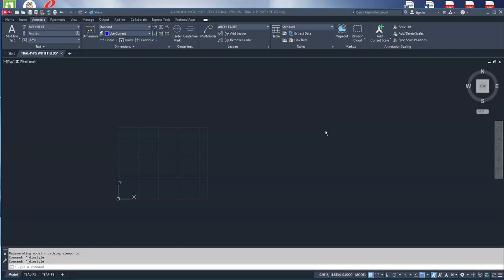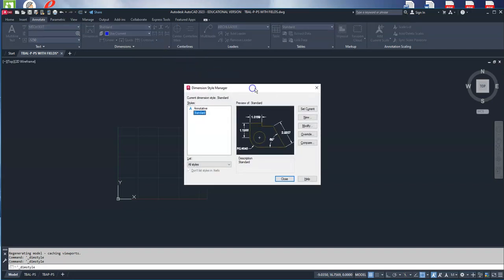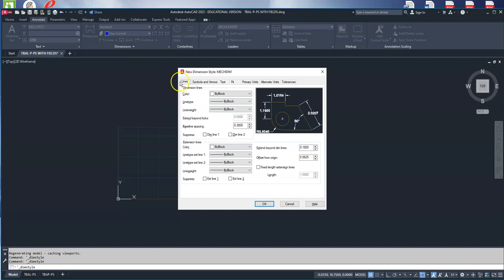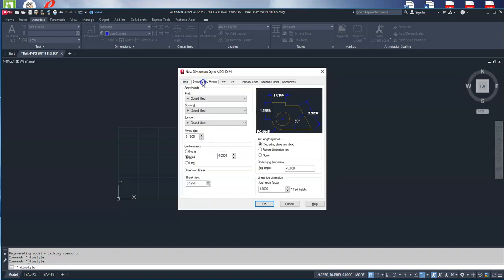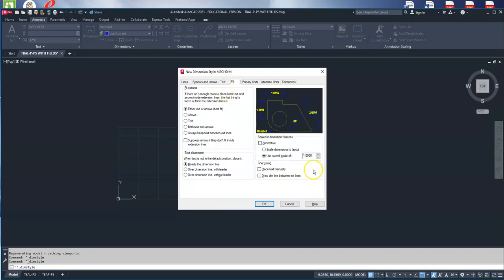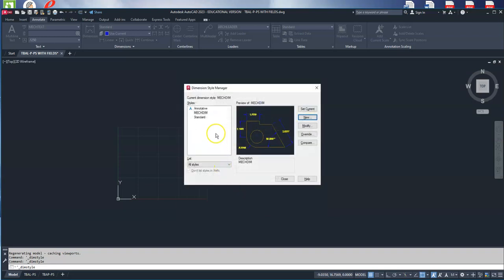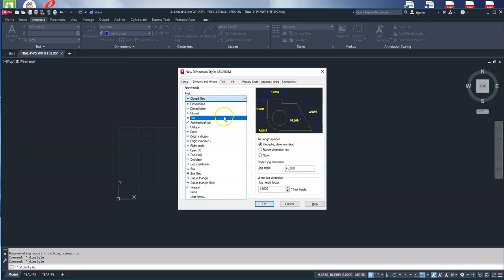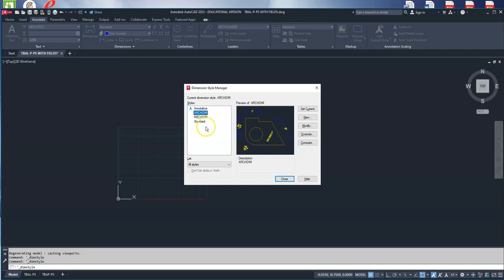Creating Dimension Styles in AutoCAD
This video demonstrates how to set up industry standard Mechanical and Architectural Dimension Styles.